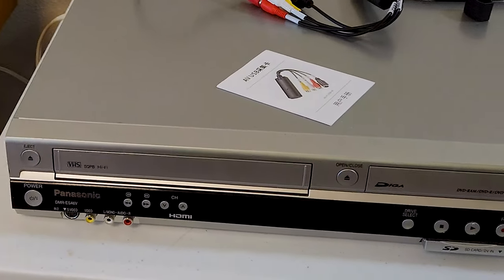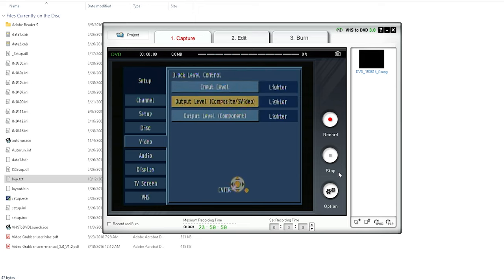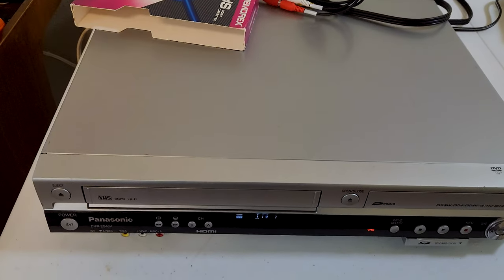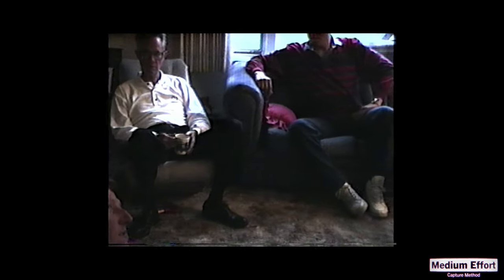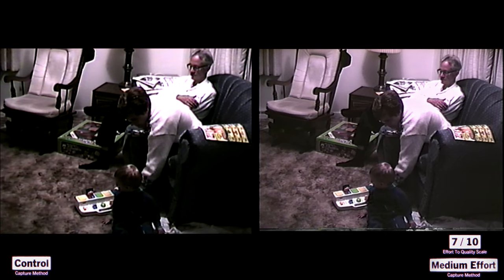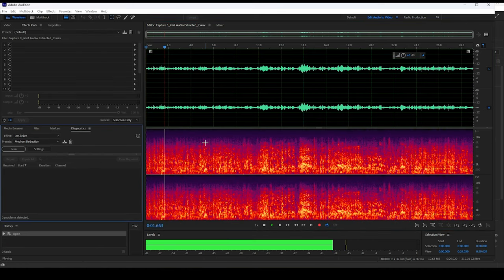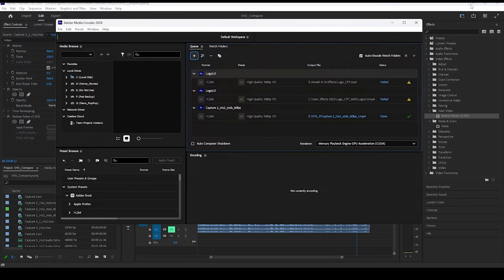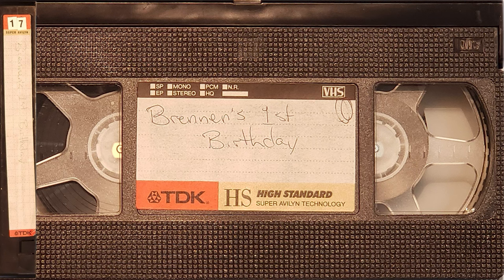Extreme VHS Restoration: Home Video Edition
For a few years I fell down the rabbit hole of VHS conversions methods. This video highlights my current methods for restoring old VHS home videos. I hope some of this information is useful and can help preserve some memories.

Here are a few videos that got me started and are excellent sources for understanding the complex parts of analog to digital conversion.

0:00 - Intro
1:23 - Control Conversion Method
3:12 - Medium Effort Conversion Method
8:49 - Extreme Effort Conversion Method
12:25 - Extreme Effort Conversion Method Review
13:03 - Final Comparison